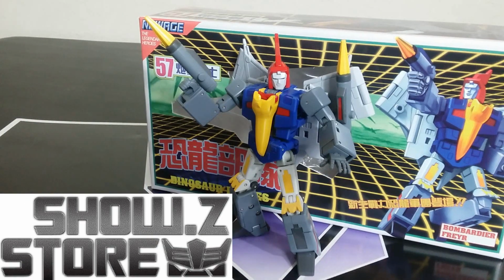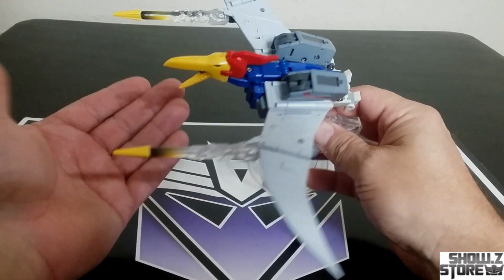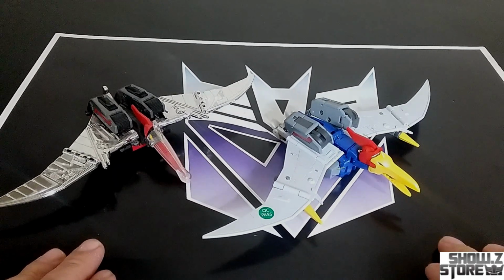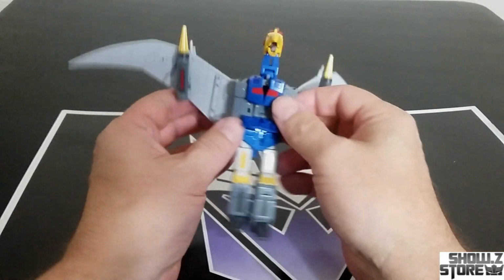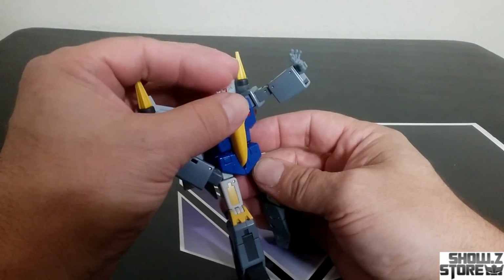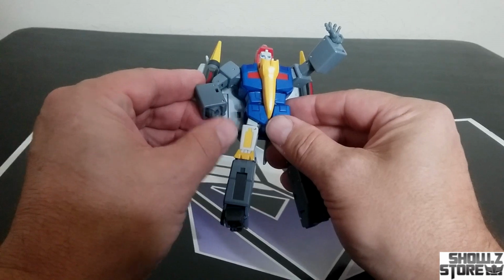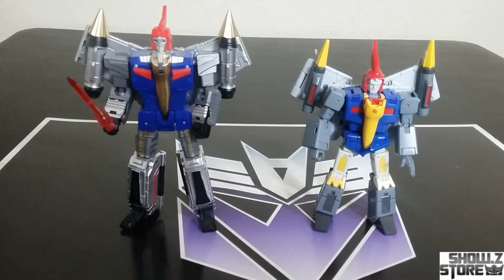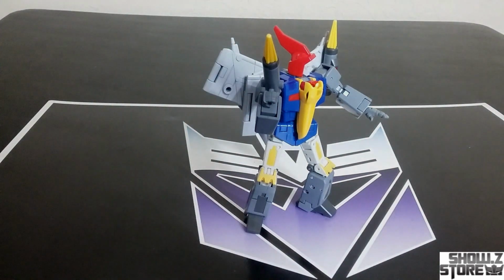Newage H57 Freyr Swoop LEGENDS SCALE TRANSFORMERS